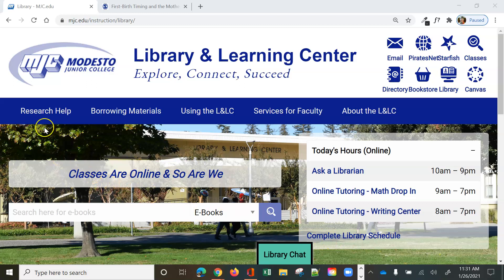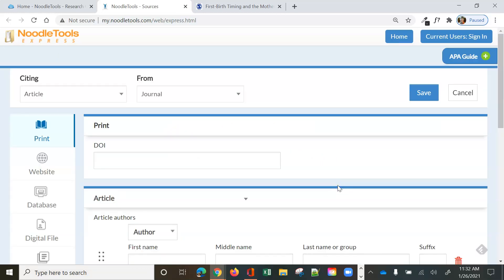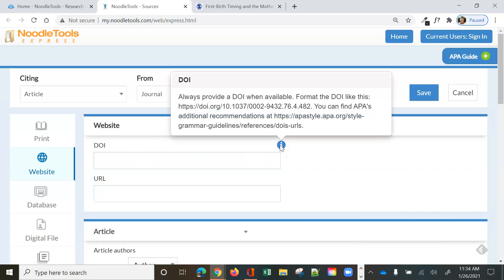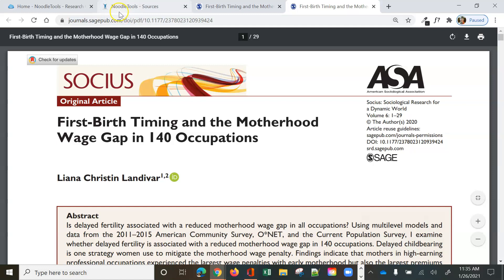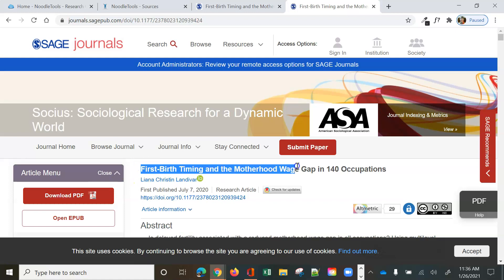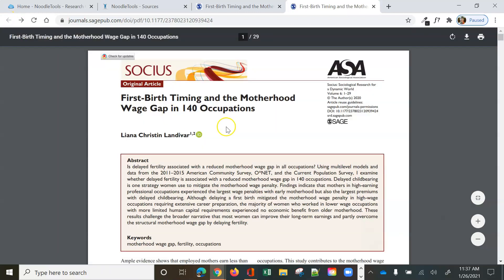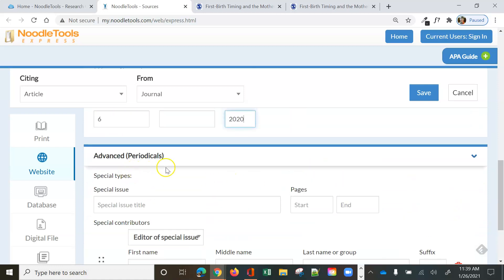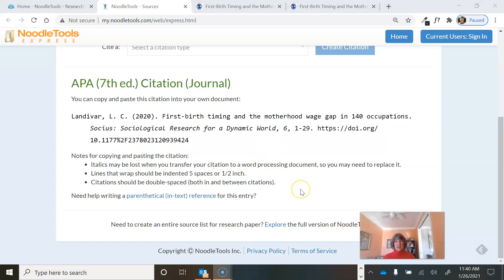Using NoodleTools Express to Create a Citation in APA Style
See how easy it is to use NoodleTools Express to create a citation in APA format.